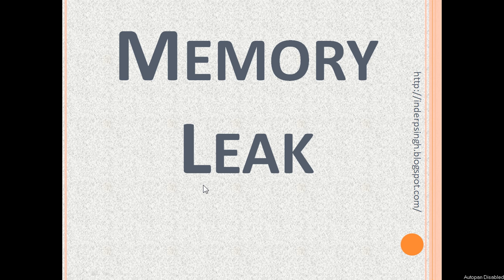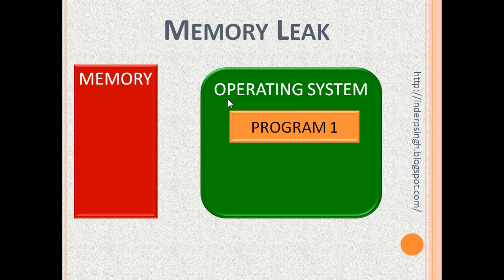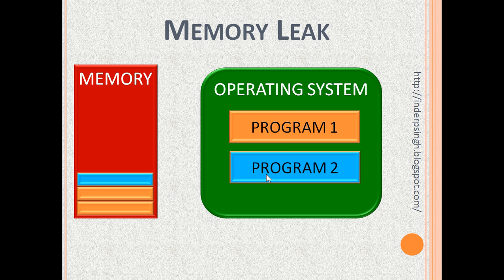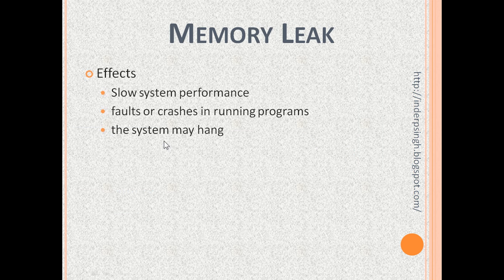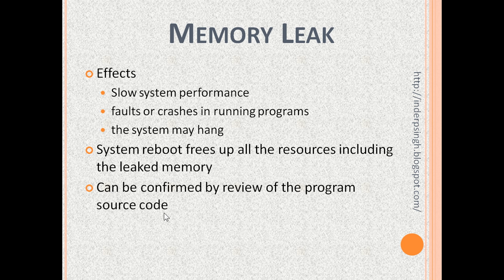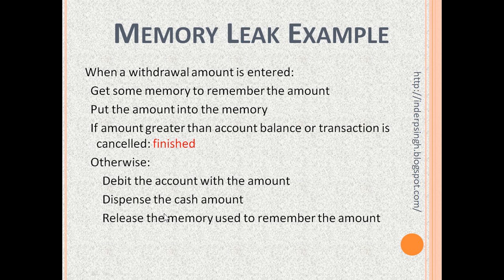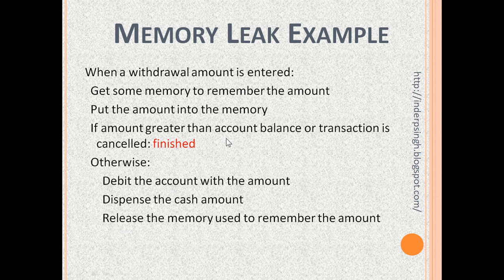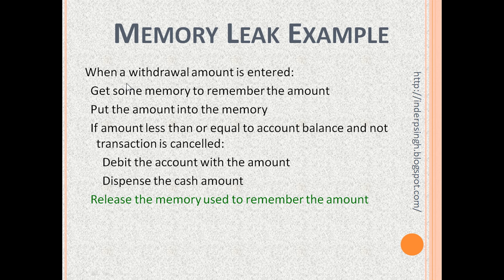Memory Leak-What Is Memory Leak-Memory Leakage-Memory Leakage Problem-Memory Leak Issue-Memory-Leak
Memory leak, what is memory leak, memory leak effects, memory leak fix, how to find memory leak and memory leak fix (in code) are explained with memory leak example in this memory leakage tutorial that resolves the following queries:
- Memory leak
- What is memory leak
- Memory leakage
- Memory leakage problem
- Memory leak issue
- Memory
- Leak
- Memory leaks
- Leak memory
- Meomory leak
- How memory leaks
- Code memory leak
- What are memory leaks
- Why memory leak happens
- How memory leaks occur
- How to fix memory leak issue

Memory leak tutorial covers what is memory leak, symptoms of memory leaks, memory leakage explained with example, finding memory leaks and memory leak fix.

0:00 Memory Leak Introduction
1:31 Memory Leaks Effects
2:07 Memory Leak Fix (for memory leakage PC)
2:21 How to find memory leaks
2:44 Memory Leak Example
3:55 Memory Leak Fix (in code)

Learn what is memory leak problem and how to get rid of memory leaks in programming with pseudocode example. This tutorial also resolves the following queries:
1) How memory leaks occur
2) RAM memory leak
3) Computer memory leak symptoms
4) Computer memory leak fix
5) Leak memory
6) Find memory leak
Click Cc button to see subtitles in English.